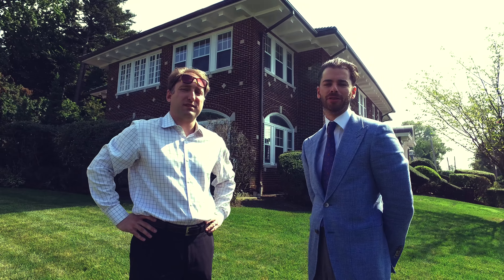604 Shore Rd, Douglaston - Stanco - Misiti of Douglas Elliman - MDLNY Waterfront Luxury Listing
Amazing Waterfront Listing - Previously the highest recorded sale in Queens, New York! 1/2 Acre of direct waterfront land with a gorgeous Classic Brick Colonial Home with 5 Bedrooms, Fitness Center, And Much Much More.. Just 27 Minutes to Manhattan via LIRR.